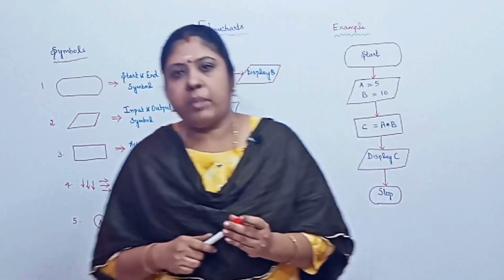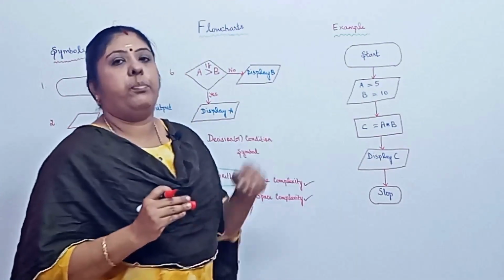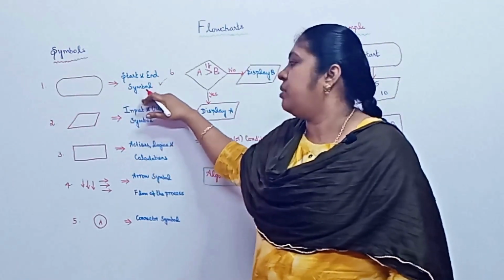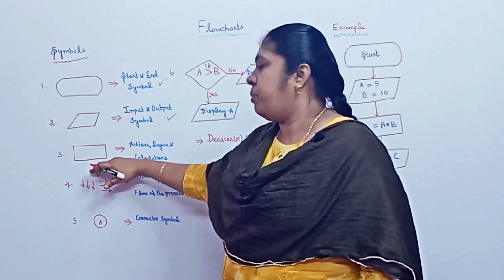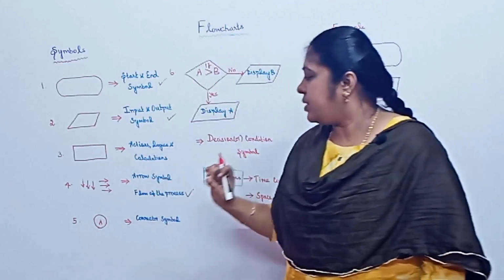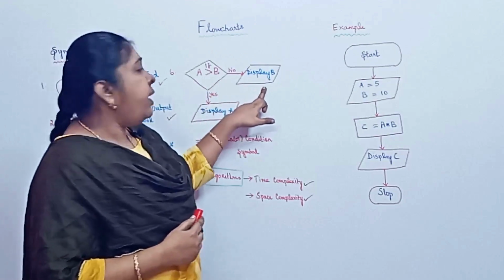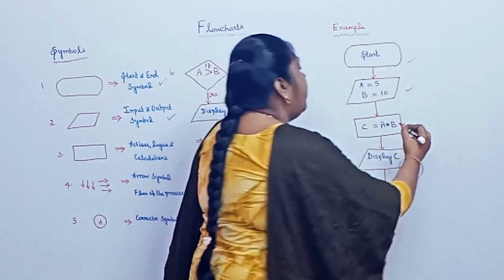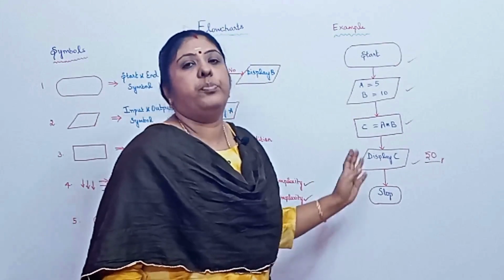5.4 Flowcharts | flowchart symbols | flowchart example | sai suriyas academy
5.4 Flowcharts | flowchart symbols | flowchart example | flowchart explained | sai suriyas academy